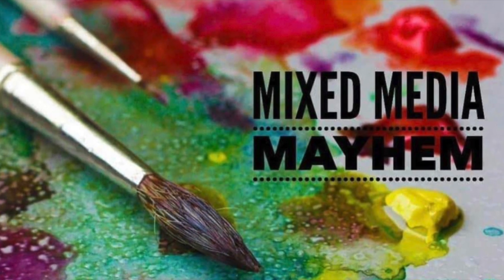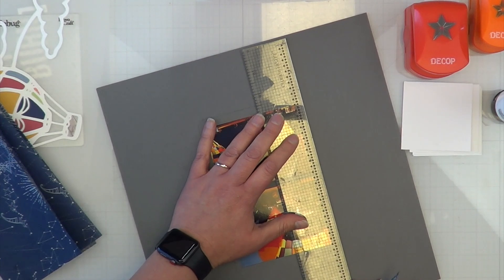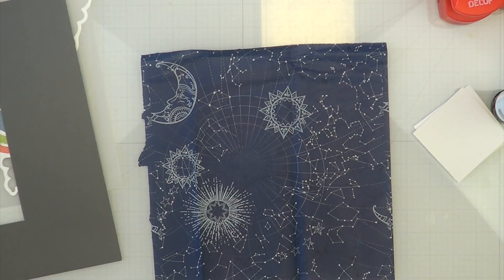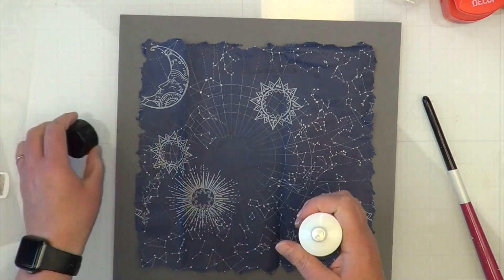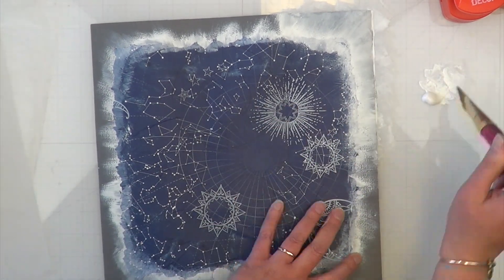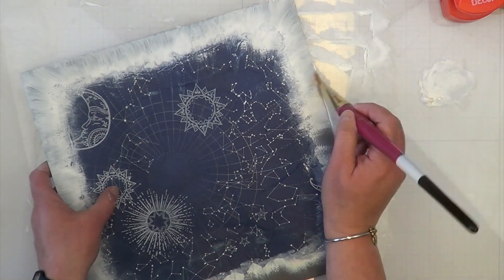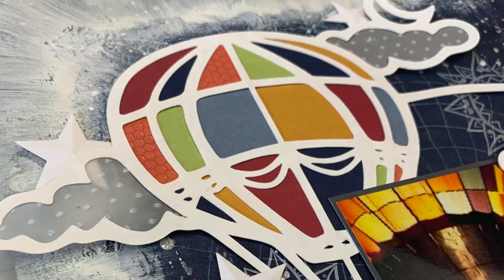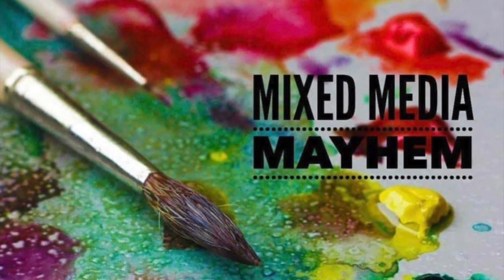Mixed Media Mayhem - Night Burn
Welcome to Mixed Media Mayhem! This is where we all take the same layout and/or sketch as an inspiration to create our own layout.  I plan on using this opportunity to show how to take a mixed media layout and use as little messy stuff as possible to recreate it.

Today I am lifting Johanne Ferland - Jojack. This layout was done for a challenge at Lime Citron

Small star punch

Large star punch